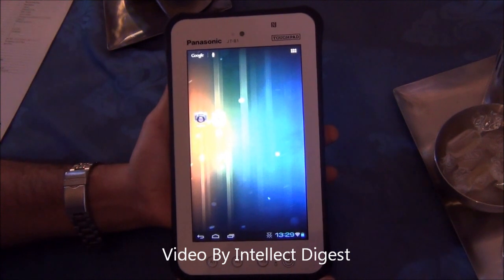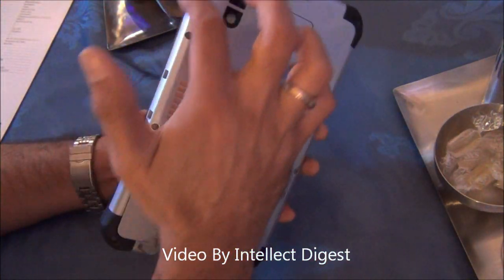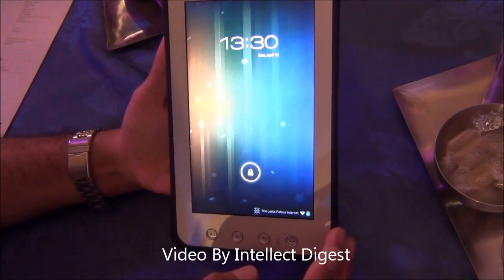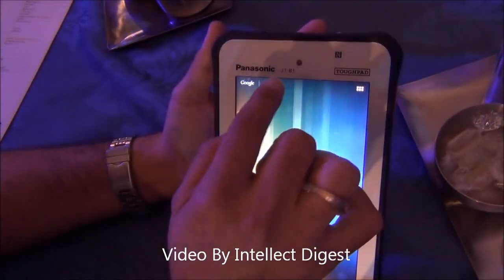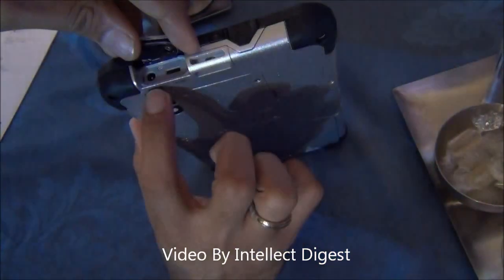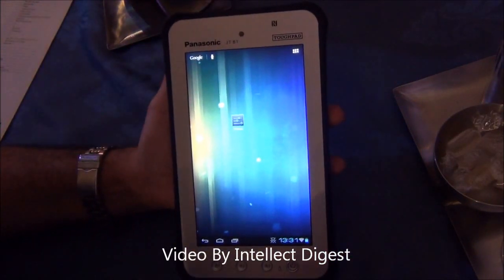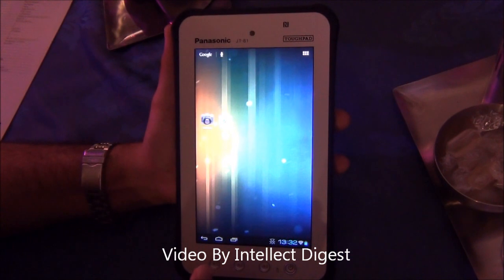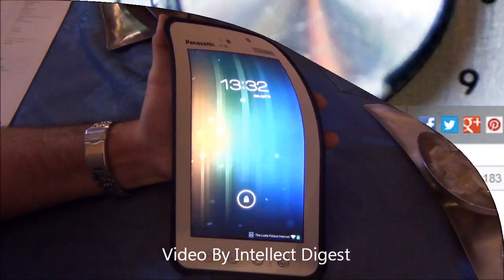Panasonic Toughpad JT-B1 Hands On Review- Ruggedized Android Tablet